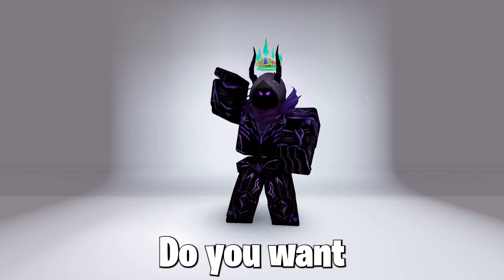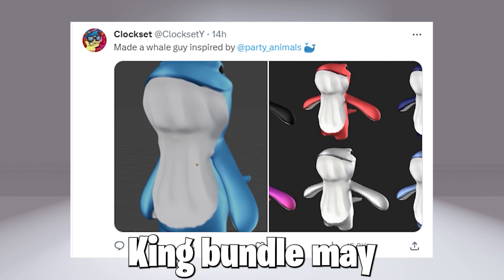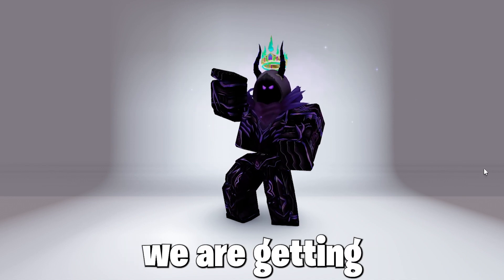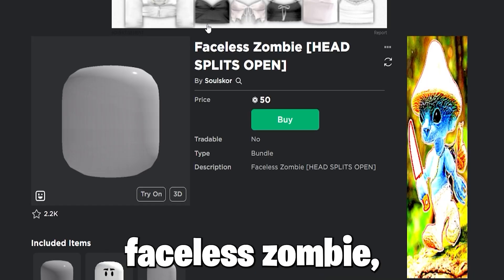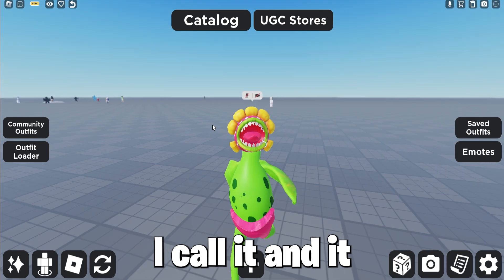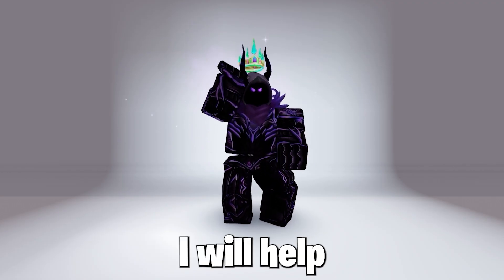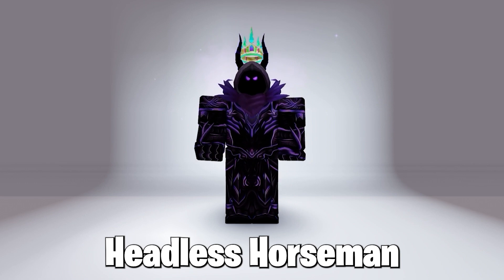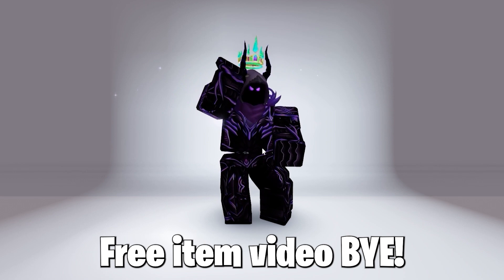*NEW* GET FREE HALLOWEEN BAT BUNDLE IN ROBLOX NOW! 😎🦇